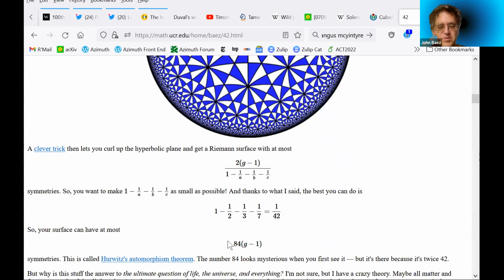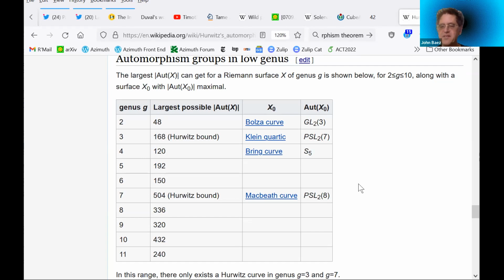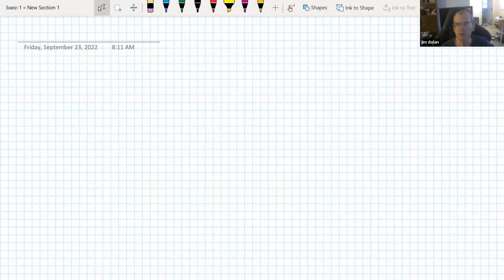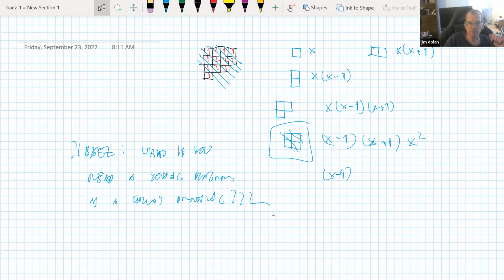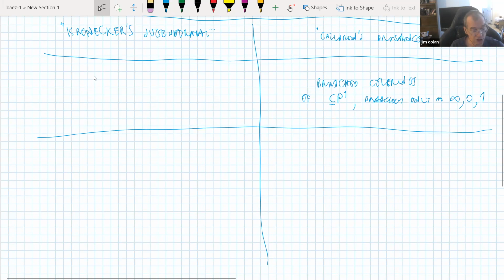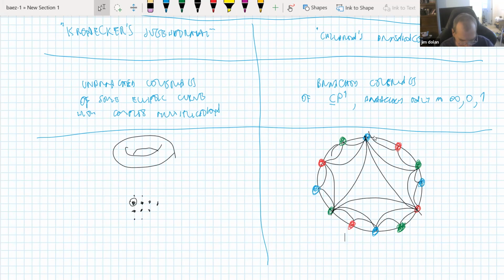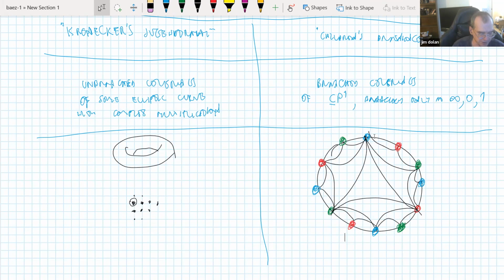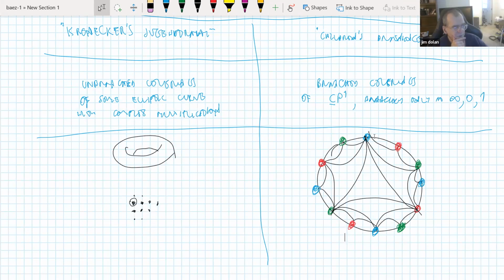John Baez and James Dolan, 2022-09-23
Young diagrams and the classification of irreps of the symmetric groups Sₙ: an approach using double cosets and Mackey's decomposition theorem:

How a Young diagram gives a polynomial that gives the dimension of Y(V) as a function of the dimension of the vector space V, where Y is the Schur functor corresponding to that Young diagram: